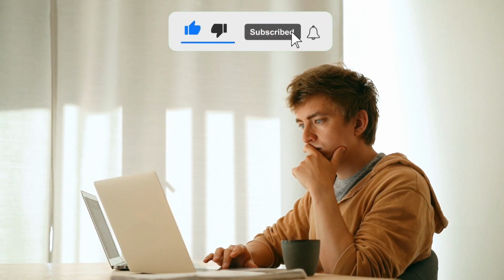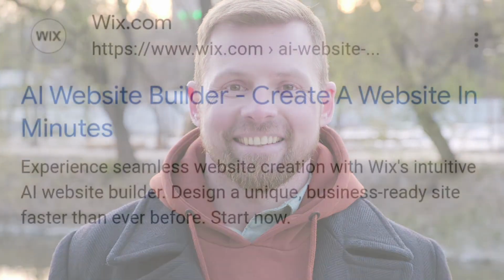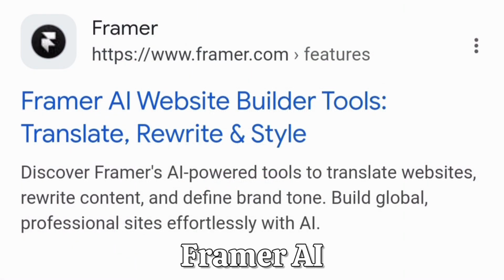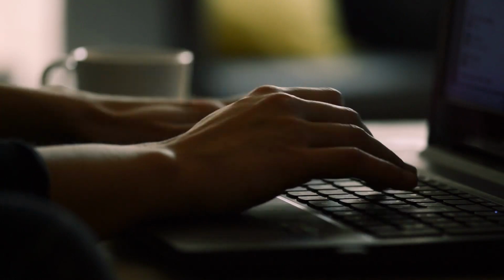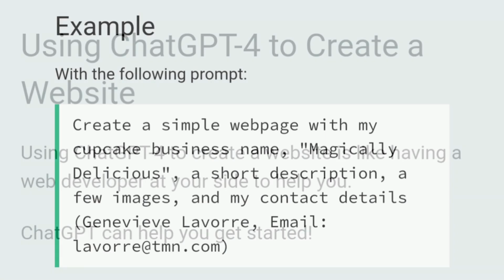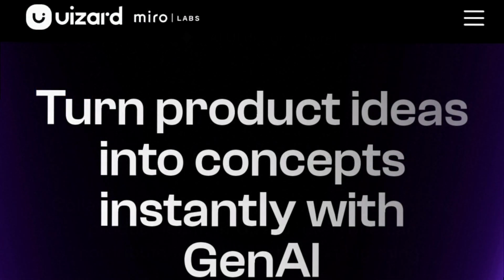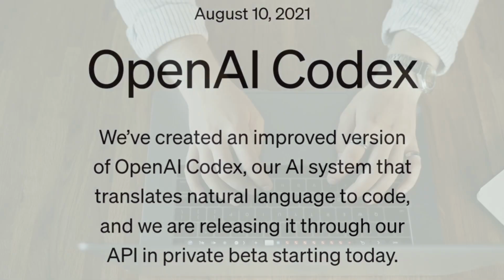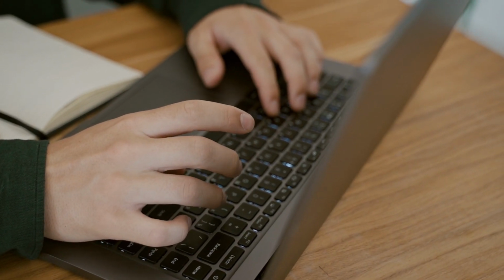15 Ai Tools for Building a Website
Discover top AI tools for building websites, offering intuitive design features, automated coding, and customization. These tools simplify the process, enabling users to create professional, responsive sites effortlessly without prior technical expertise.